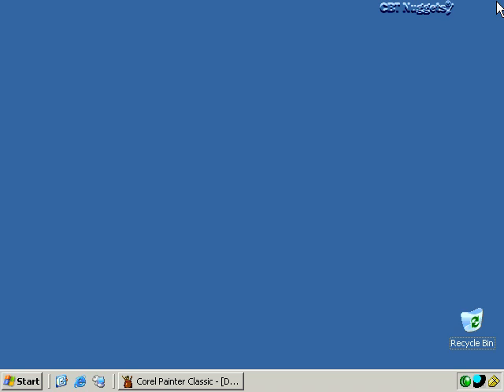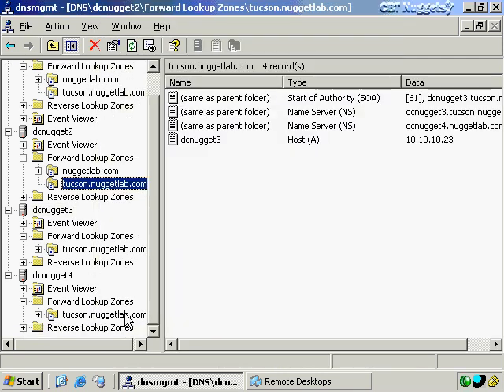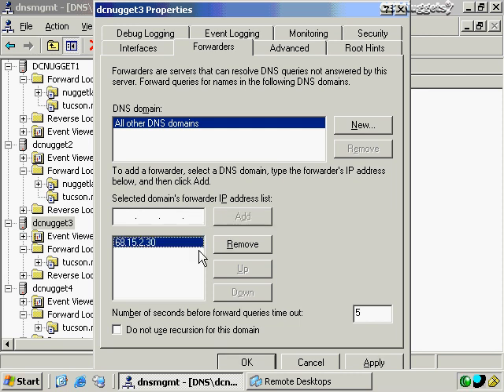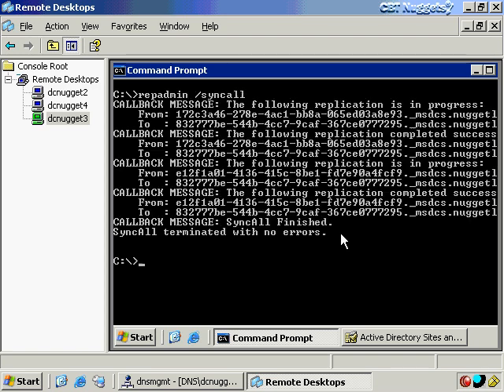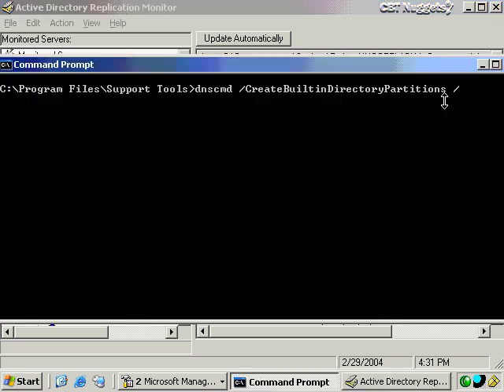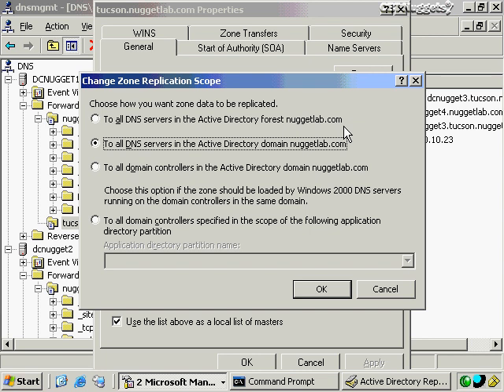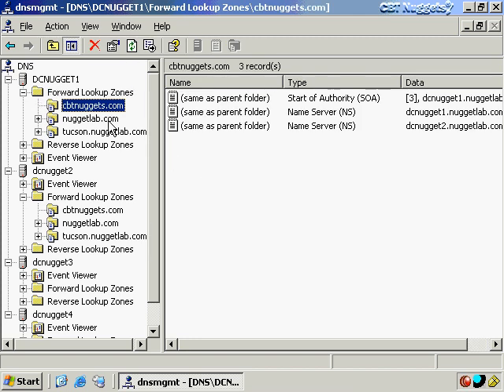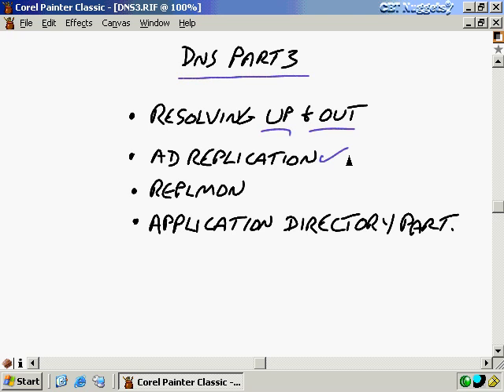08 DNS Part 3